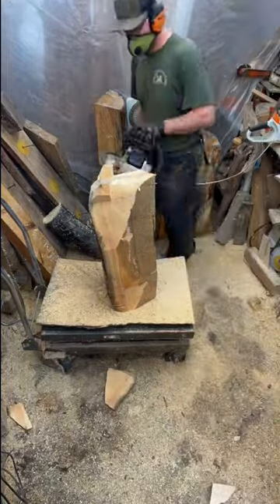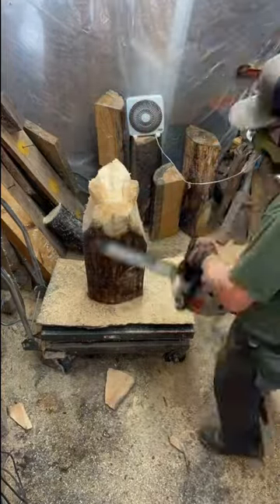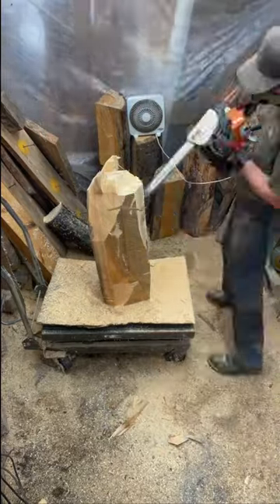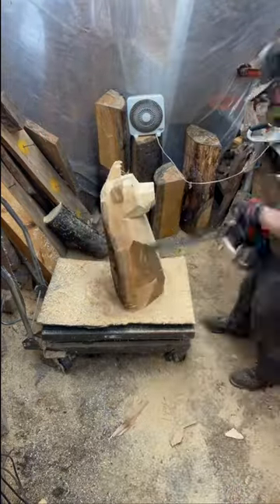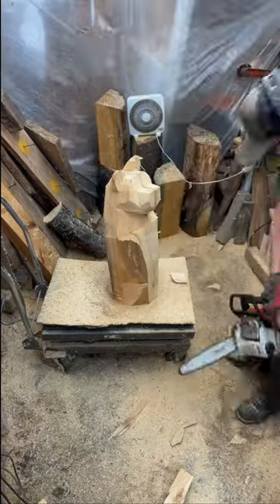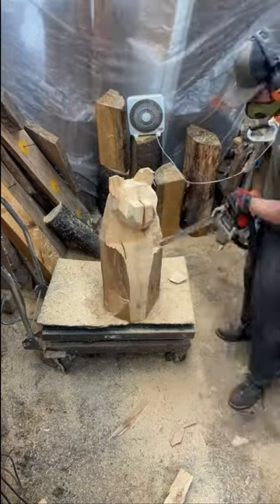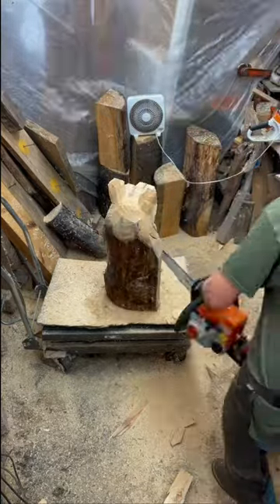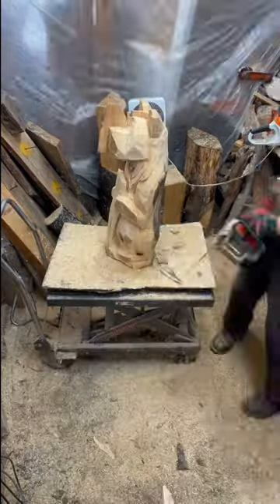chainsawcarver chainsawcarvingabear chainsaw stihlchainsaw chainsawcarving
Chainsaw carved bear. Just a few from today.

Help grow your business here !

⬇️Get Some Merch ⬇️
Teespring

⬇️ Show your support here ⬇️

The Store

🔥Amazon links🔥
   TOOLS
RZ dust mask